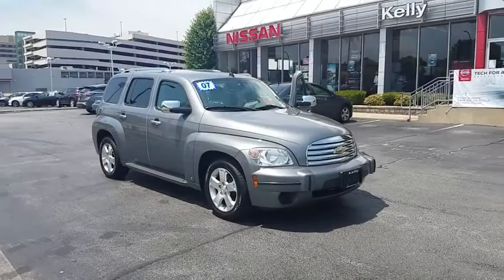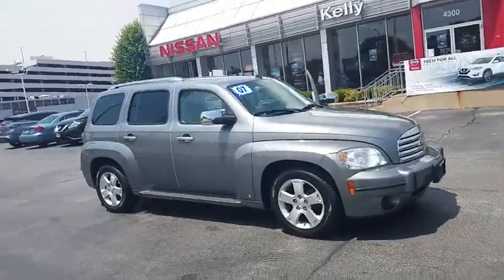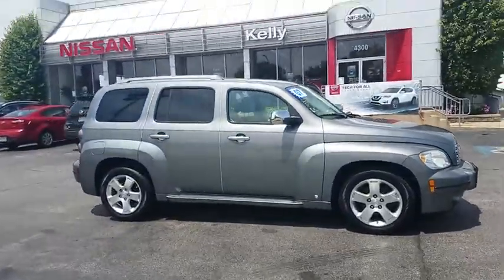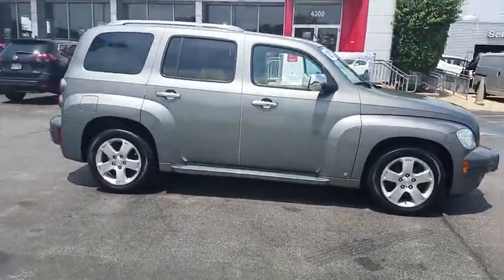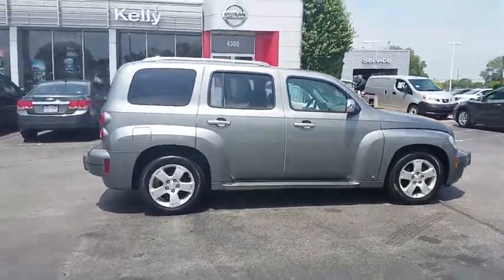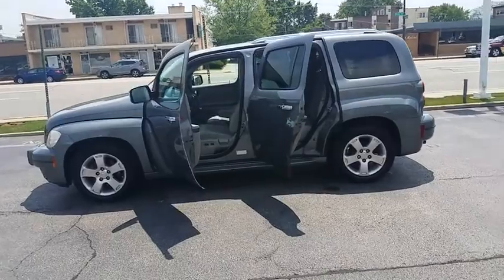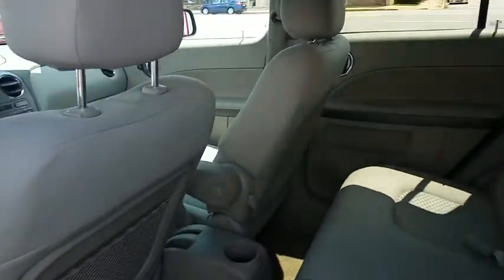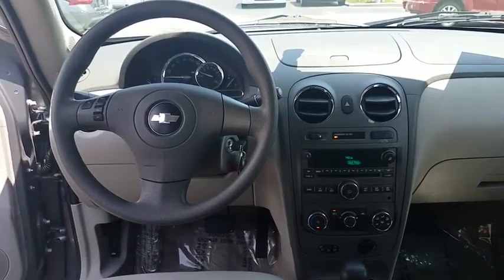2007 Chevrolet HHR Oak Lawn, Countryside, Chicago, Orland Park, Alsip, IL 3300B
Dark Silver Metallic Used 2007 Chevrolet HHR available in Oak Lawn, Illinois at Kelly Nissan Oak Lawn. Servicing the Countryside, Chicago, Orland Park, Alsip, IL area.

4300 W. 95th Street

LICENSE PLATE FRONT MOUNTING PACKAGE,CLOTH SEAT TRIM  (STD),CARGO MAT  CARPETED REAR,WHEELS  16 (40.6 CM) MACHINED-FACE ALUMINUM  (STD),TIRES  P215/55R16  ALL-SEASON  BLACKWALL  (STD),AUDIO SYSTEM FEATURE  PIONEER PREMIUM 7-SPEAKER SYSTEM  with amplified tweeters and rear subwooferr,SIDE RAILS  ROOF MOUNTED,AUDIO SYSTEM  AM/FM STEREO  with 6-disc in-dash CD changer and MP3 playback  seek-and-scan  digital clock  auto-tone control  Radio Data System (RDS)  automatic volume  TheftLock  auxiliary input jack and 36 cross-band presets,REMOTE VEHICLE STARTER SYSTEM,TRANSMISSION  4-SPEED AUTOMATIC  includes (AP3) remote vehicle starter system,RUNNING BOARDS  COLOR-KEYED TO EXTERIOR,LT PREFERRED EQUIPMENT GROUP  Includes Standard Equipment,MIRRORS  OUTSIDE POWER-ADJUSTABLE  with bright chrome cap,ENGINE  ECOTEC 2.2L DOHC 16-VALVE 4-CYLINDER SFI  (149 hp [111.1 kW] @ 5600 rpm  152 lb-ft of torque [205.2 N-m] @ 4200 rpm) (STD),SEATS  FRONT BUCKET  (STD),BRIGHT CHROME APPEARANCE PACKAGE  includes bright chrome grille  outside mirrors  liftgate applique  door handles and roof-mounted side rails when equipped with (G63) roof-mounted side rails at an additional charge,Front Wheel Drive,Tires - Front Performance,Tires - Rear Performance,Aluminum Wheels,Power Steering,Front Disc/Rear Drum Brakes,Daytime Running Lights,Privacy Glass,Power Mirror(s),Intermittent Wipers,Variable Speed Intermittent Wipers,Pass-Through Rear Seat,Cloth Seats,Bucket Seats,Rear Bench Seat,Power Driver Seat,Driver Adjustable Lumbar,Floor Mats,Cruise Control,Adjustable Steering Wheel,Power Windows,Power Door Locks,Keyless Entry,Engine Immobilizer,A/C,Rear Defrost,AM/FM Stereo,CD Player,MP3 Player,Auxiliary Audio Input,Power Outlet,Driver Air Bag,Passenger Air Bag,Child Safety Locks